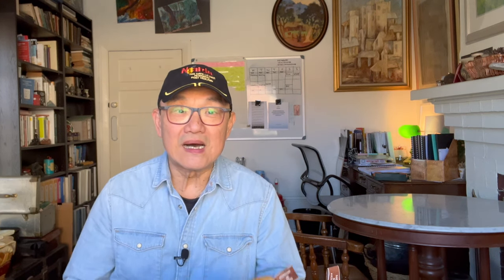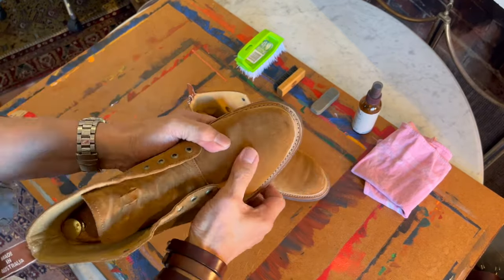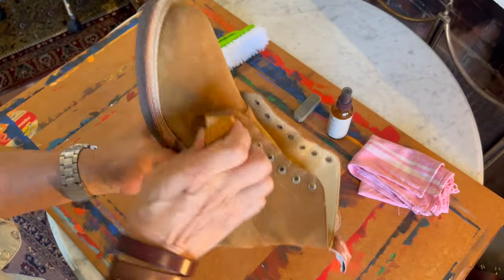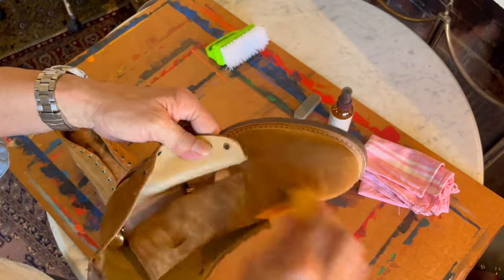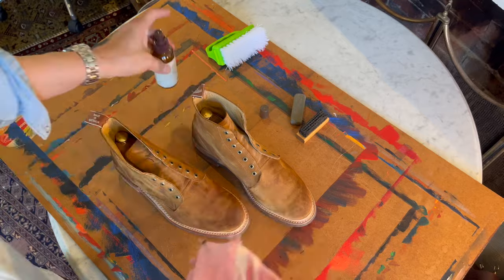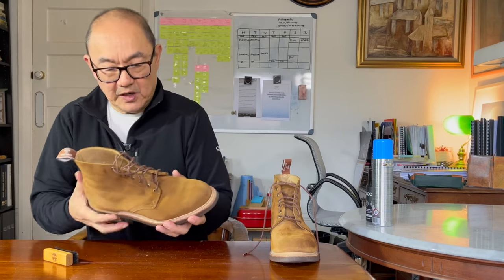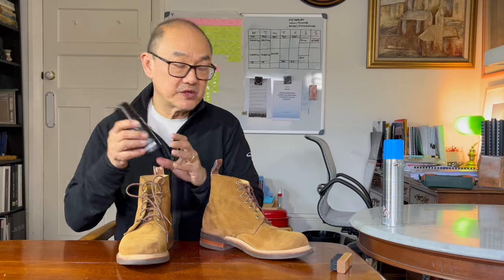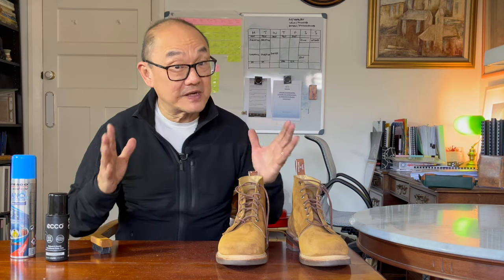Cleaning & Caring for R M Williams Rickaby Tobacco Suede Boots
Ecco Suede Conditioner (Amazon)
Tarrago Nano Spray (Amazon)

Chapters
00:00 Introduction
00:23 Welcome and Hello Suede
02:43 What You Need
04:34 First dry brushing
07:02 Spot Cleaning With Eraser
09:05 Suede Cleaner
11:44 Brush the Nap
13:36 Conditioning and Water Proofing
15:36 Summary